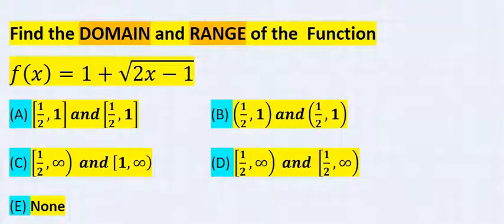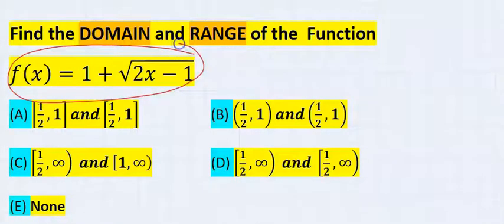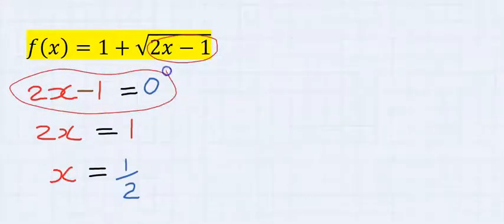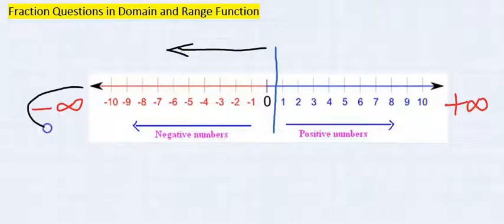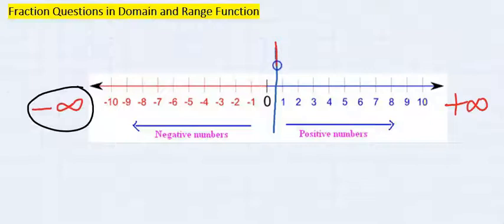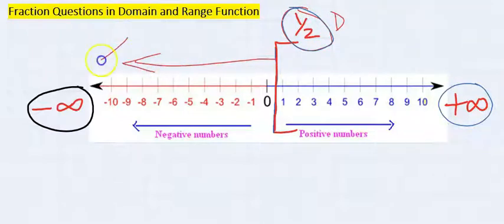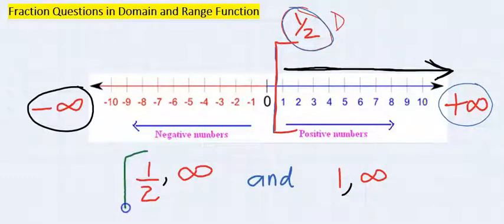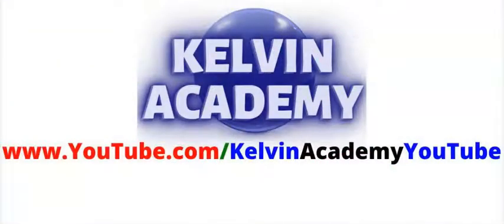Find the Domain and Range Functions of [f(x) = 1 + SQR(2x-1)] in Precalculus